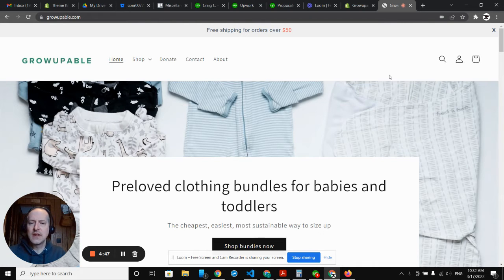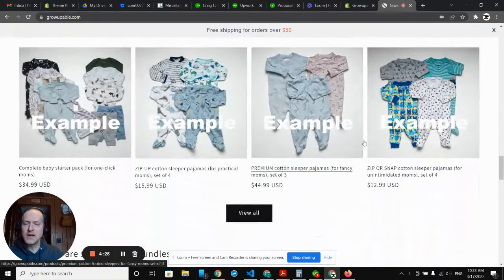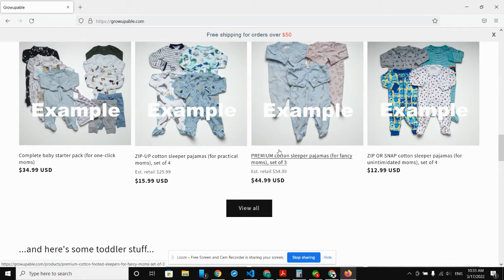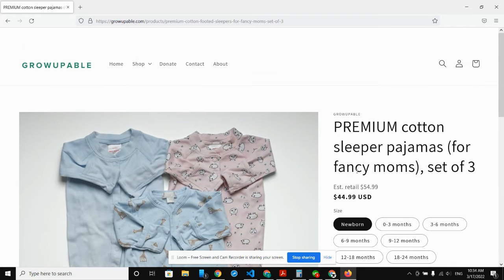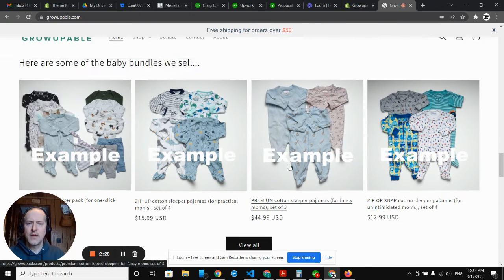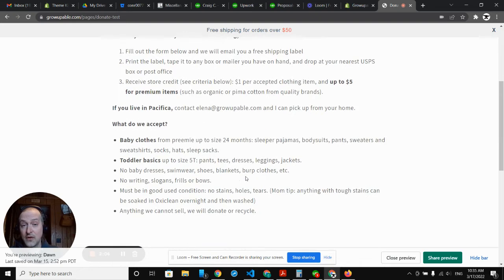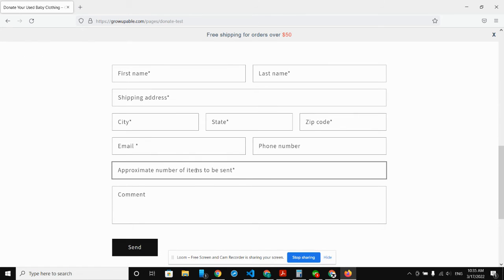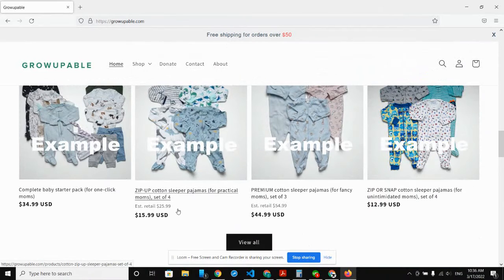Growupable Shopify store customizations demo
Shopify store customization